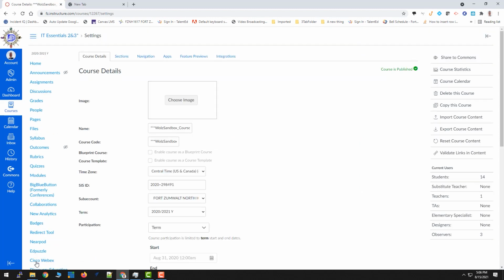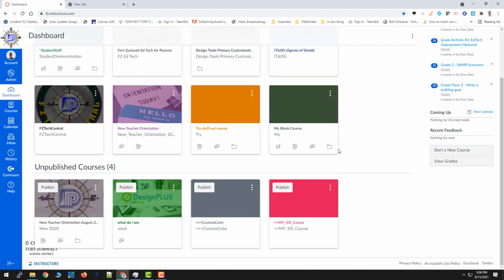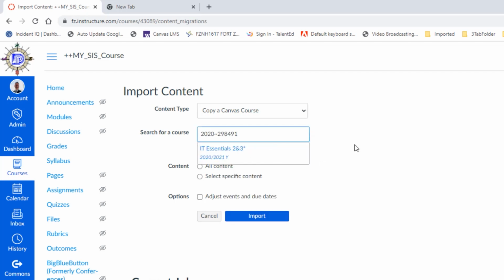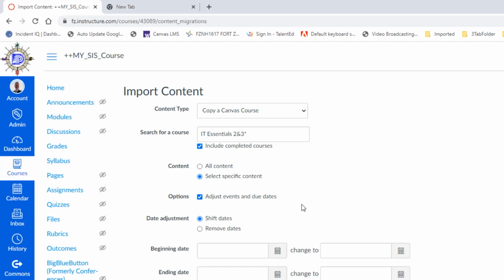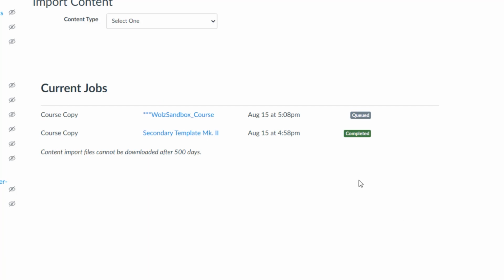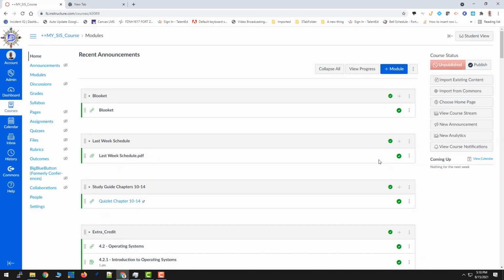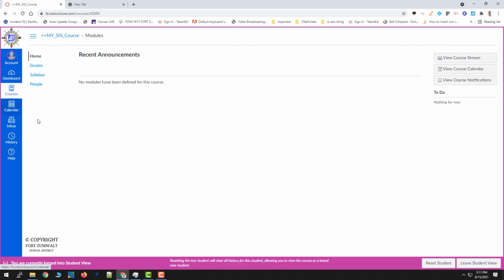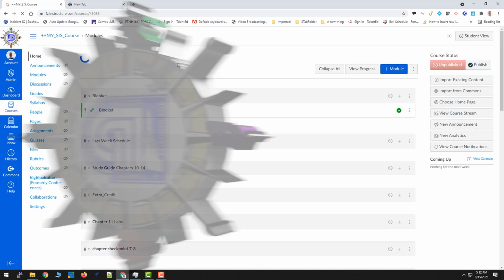FZSD Technology | Importing Course Content 21-22